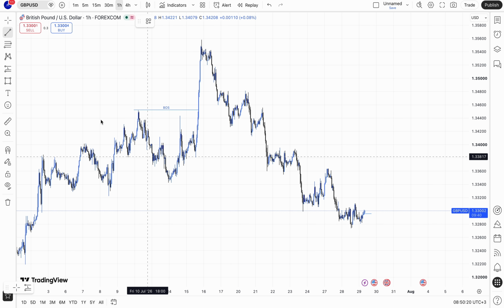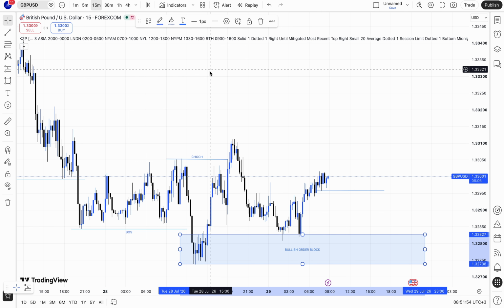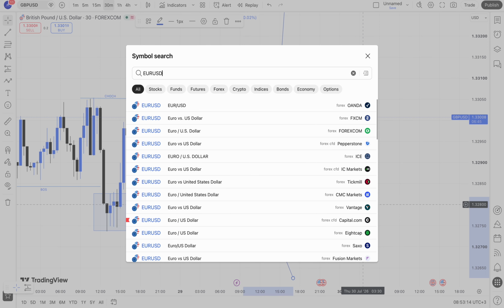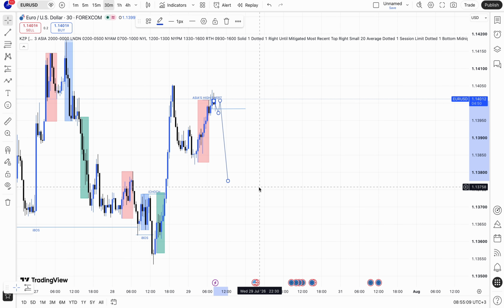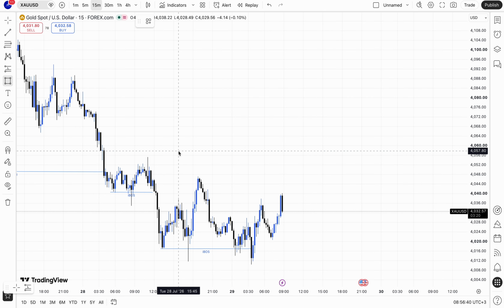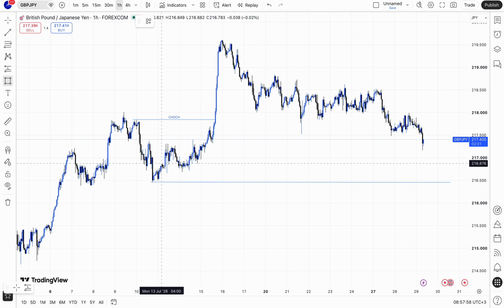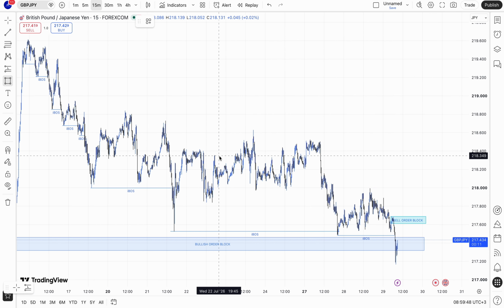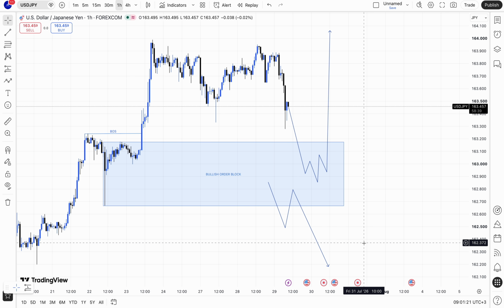OUTLOOK PLAN AND UPDATE SETUP MARKET STRUCTURE SMC| Full Top Down Analysis | Step-by-Step 29TH july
OUTLOOK PLAN AND UPDATE SETUP MARKET STRUCTURE SMC| Full Top Down Analysis | Step-by-Step 29TH  July 2026